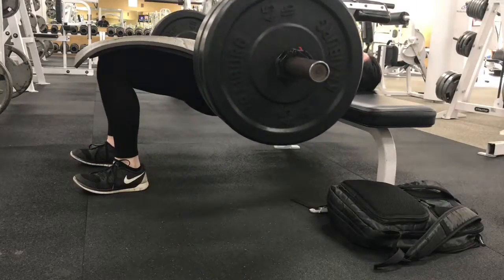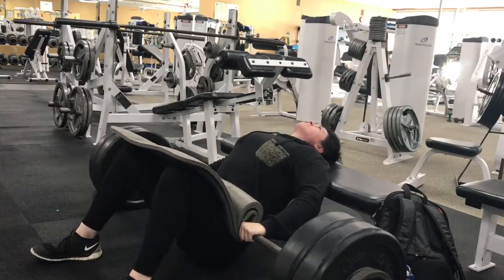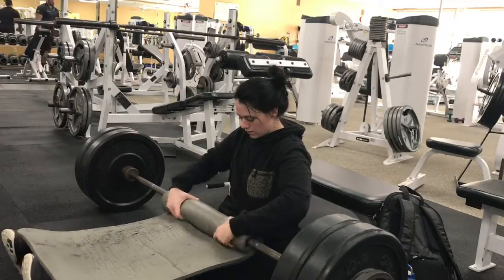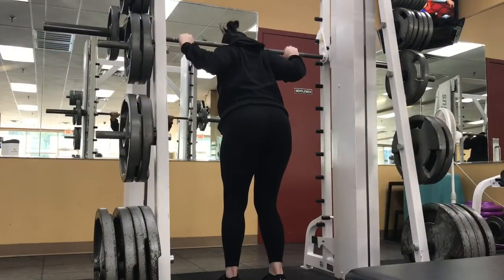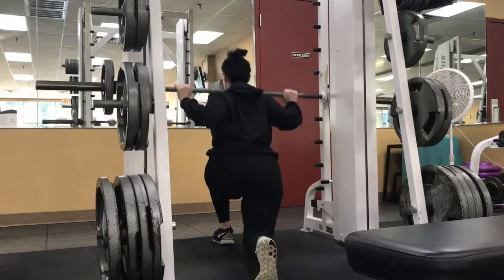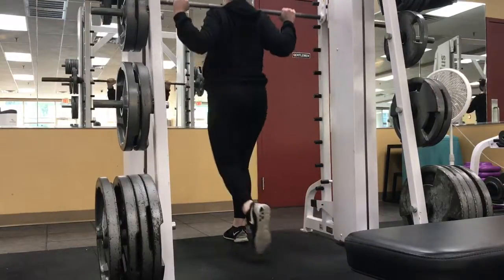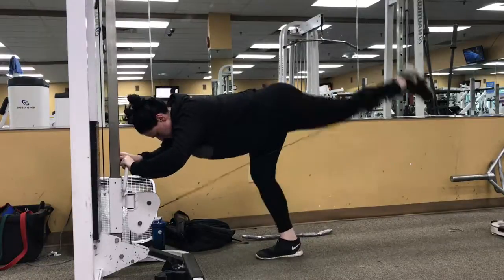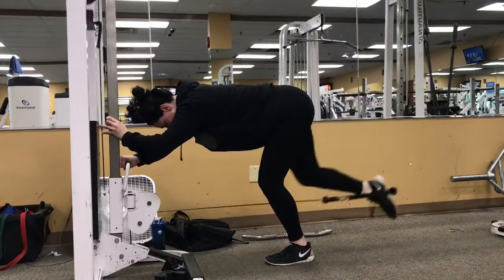GROW YOUR GLUTES! Suzi's Glute Day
May the waist get thinner and the thighs get thicker!